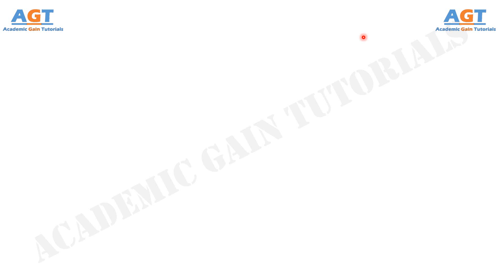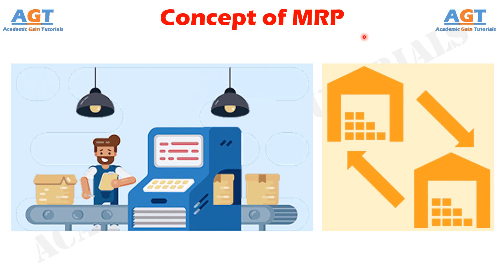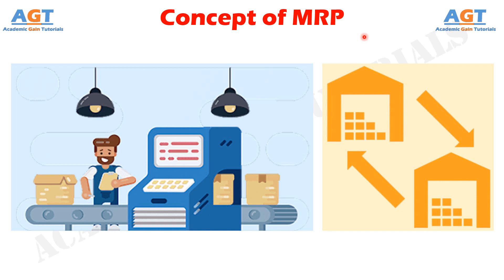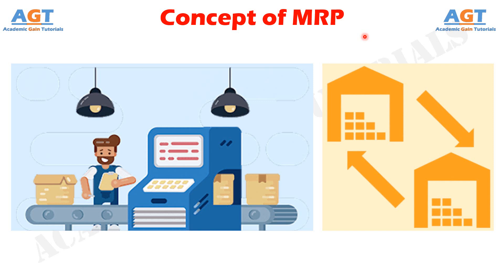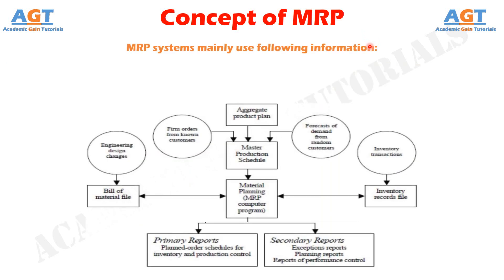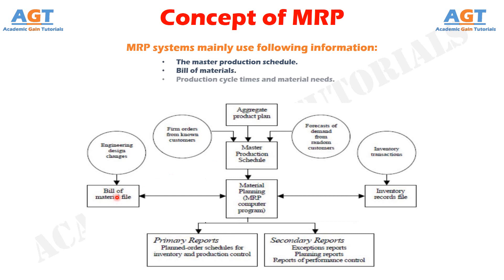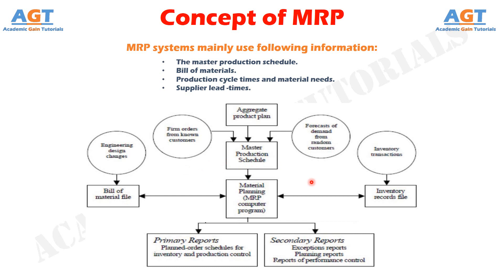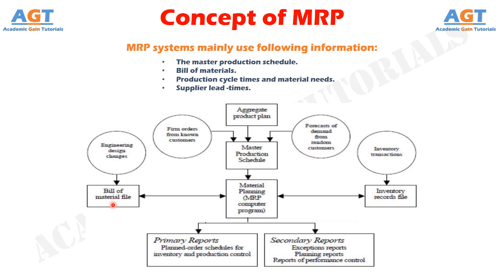Concept of Material Requirements Planning (MRP)